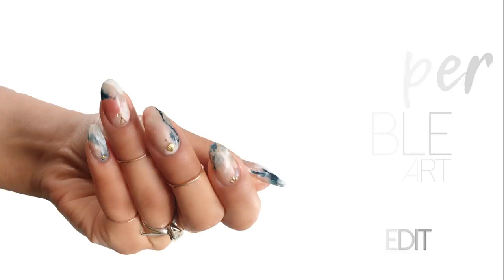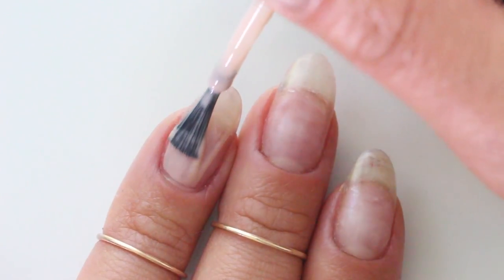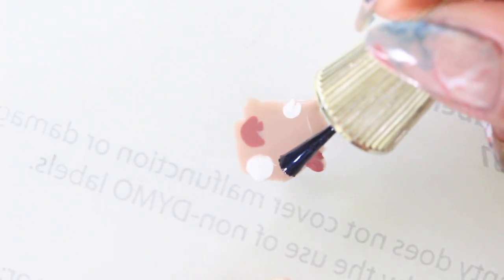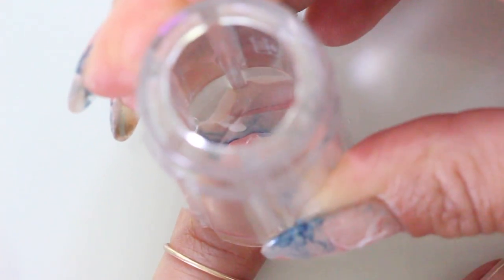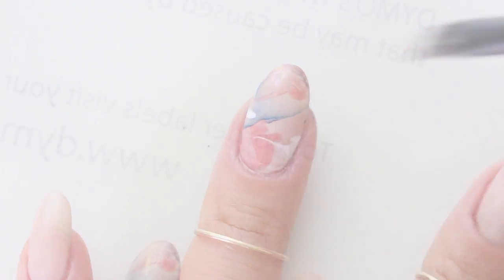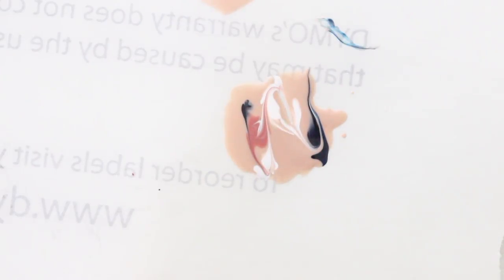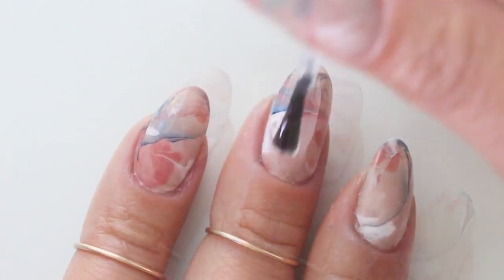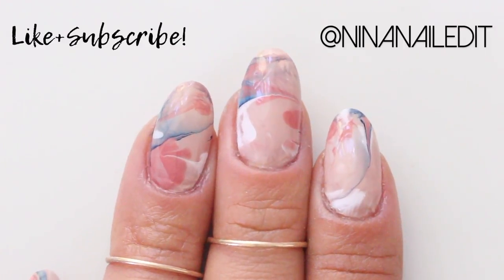Inspired Marble Stamper Nail Art!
I'm a sucker for a great marble technique and I swooned so hard when I saw @thesammersaurus' technique so I had to give it a go!

I've been a fan of Sammy's nail art for forever so I'm stoked to utilize one of her many amazing techniques!

★POLISHES★
Sally Hansen Complete Salon Manicure: So Much Fawn

★MATERIALS★
Bundle Monster: Clear Stamper

★MUSIC★
Doing Fine: @kngshen